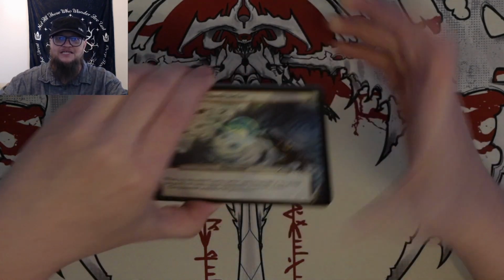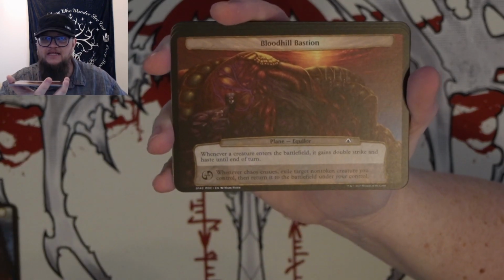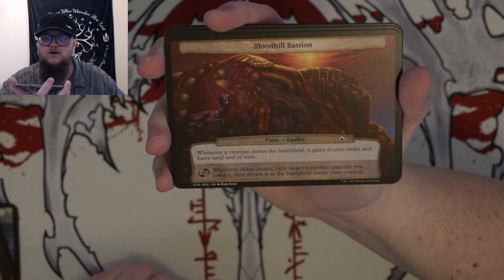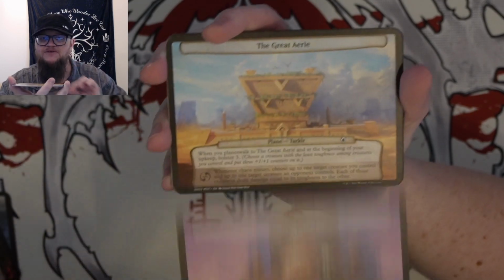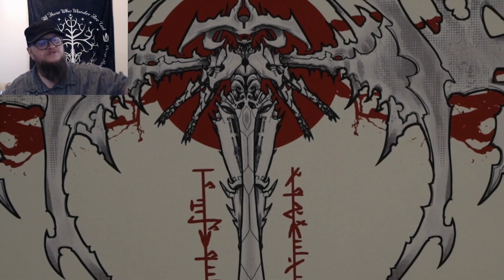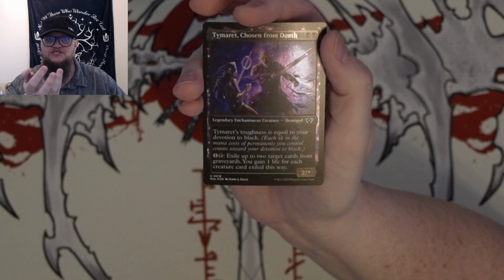Commander Deck 2023 Call for Backup!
I open Commander Deck 2023 Call for Backup to see what it includes.